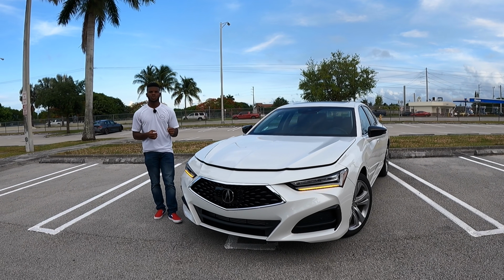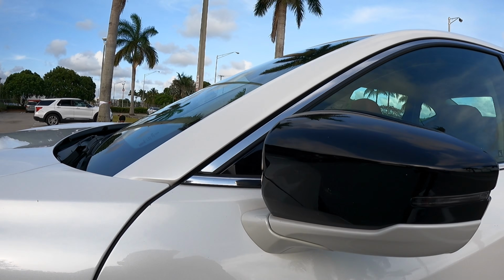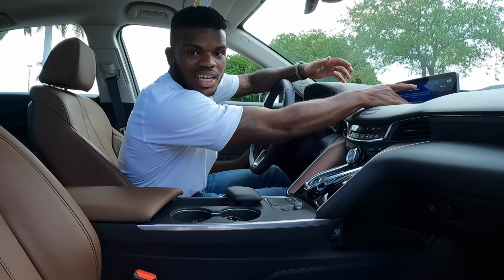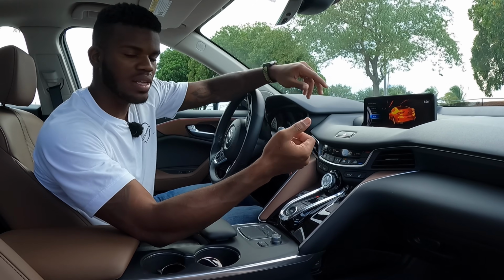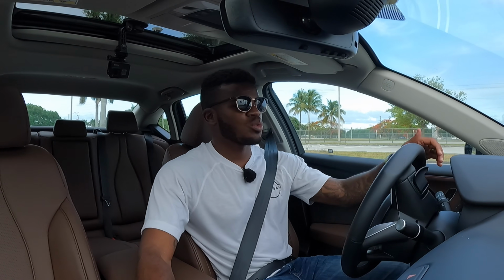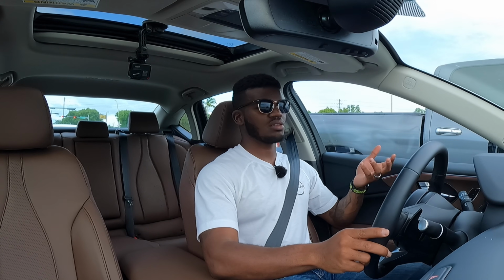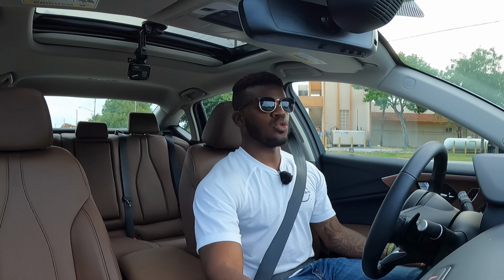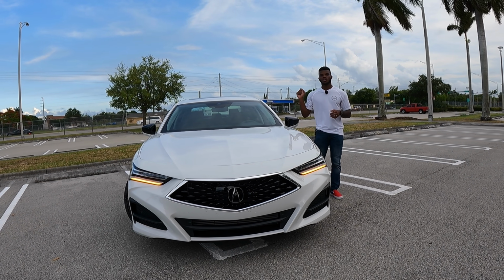2021 Acura TLX - A Great Value Among Luxury Sedans